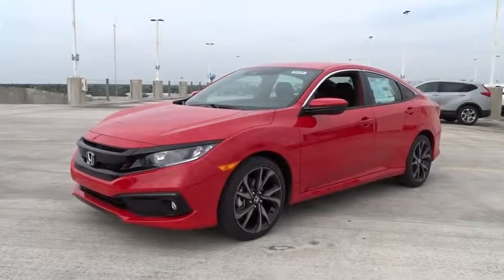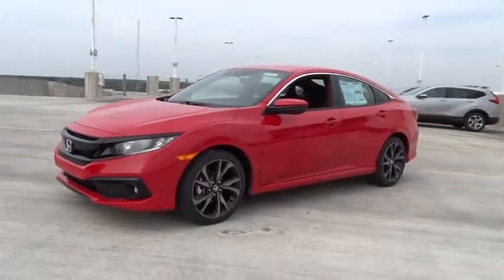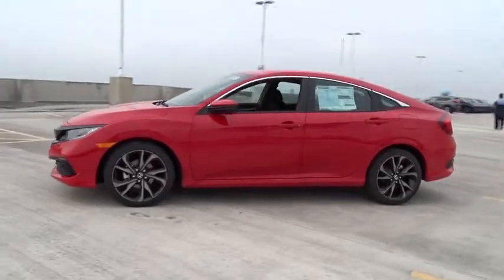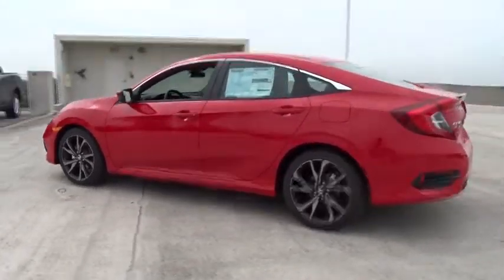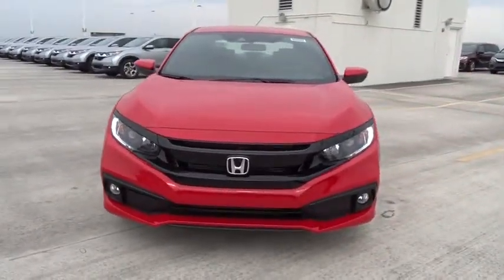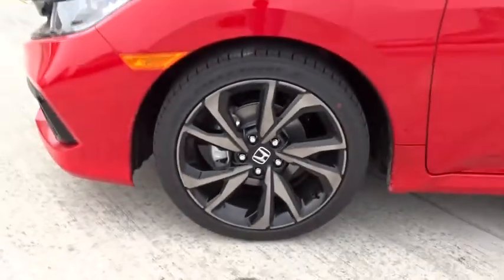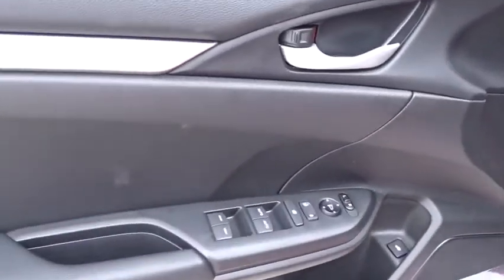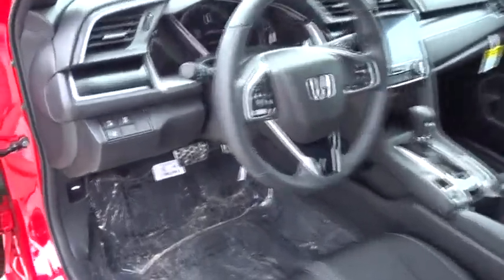2019 Honda Civic Sedan Homestead, Miami, Kendall, Hialeah, South Dade, FL 60803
Red New 2019 Honda Civic Sedan available in Homestead, Florida at Largo Honda. Servicing the Miami, Kendall, Hialeah, South Dade, FL area.
2019 Honda Civic Sedan Sport - Stock#: 60803 - VIN#: 2HGFC2F8XKH542474

Largo Honda
554 NE 1st Ave

New Inventory*** This awesome Civic is just waiting to bring the right owner lots of joy and happiness with years of trouble-free use... Gas miser!!! 37 MPG Hwy!!! All the right toys!! Safety equipment includes: ABS, Traction control, Curtain airbags, Passenger Airbag, Front fog/driving lights...Other features include: Bluetooth, Power locks, Power windows, CVT Transmission, Climate control... Largo Honda Home Delivery for Less!